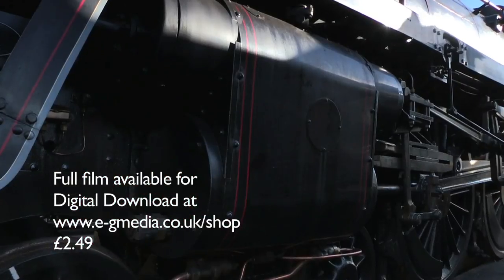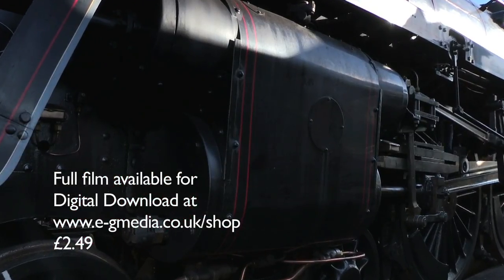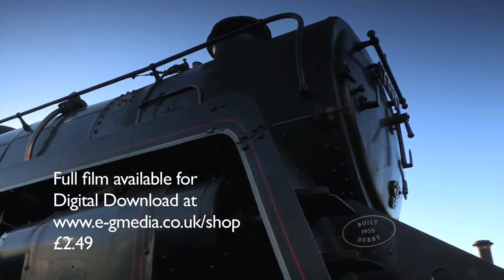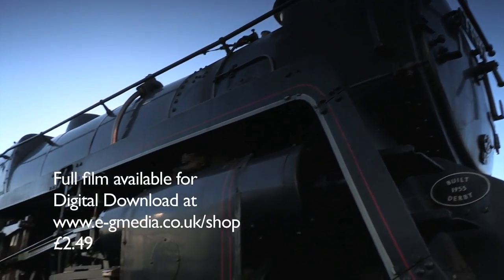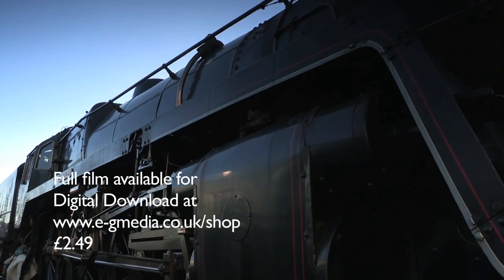STEAM LOCOS IN PROFILE: Volume Three DVD Sample - BR 5MTs